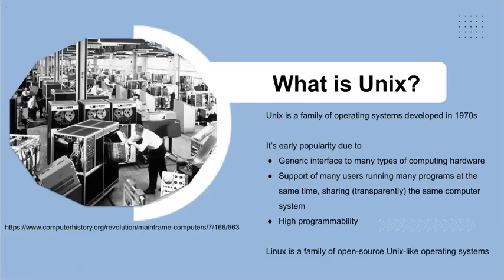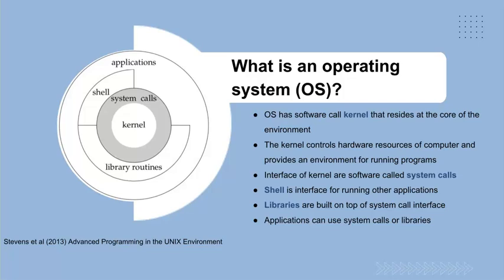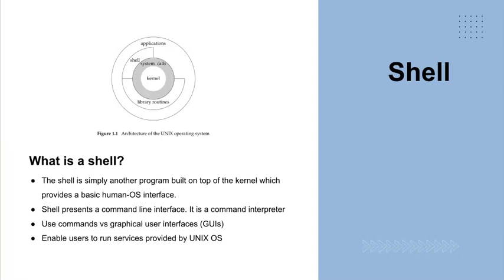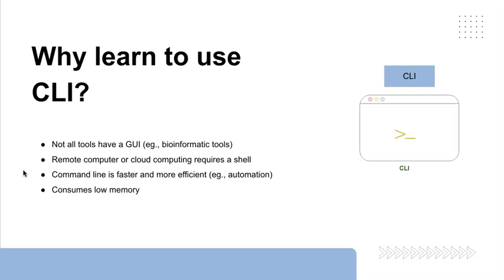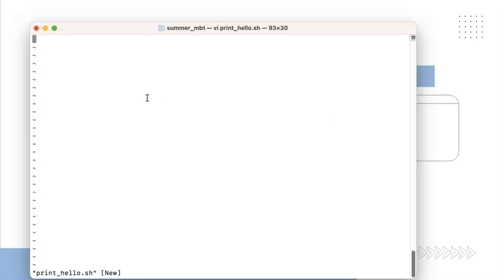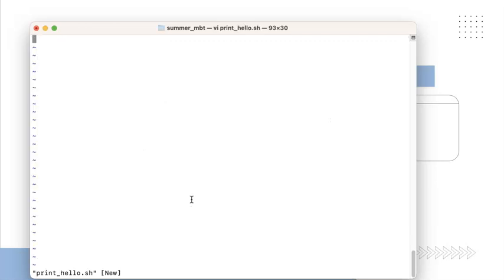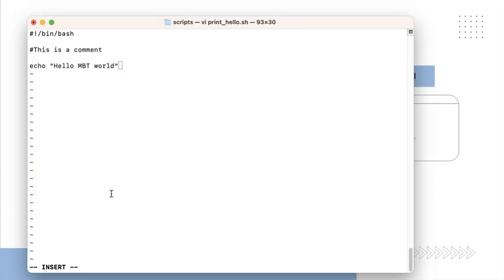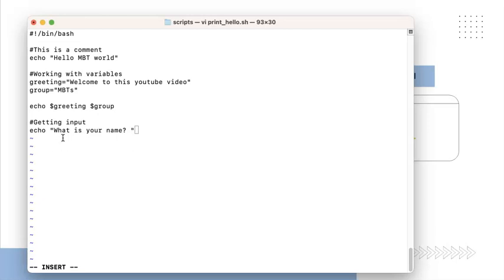Introduction to Unix OS and shell script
What is Unix and CLI? How do we using bash shell script to run simple execution programs.